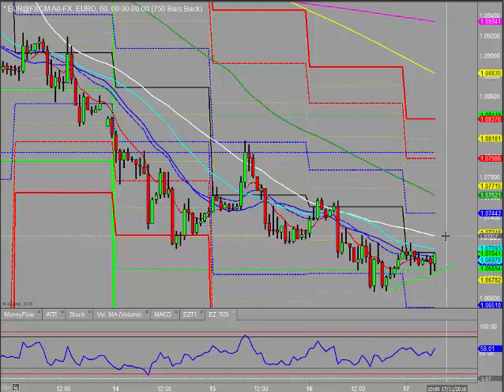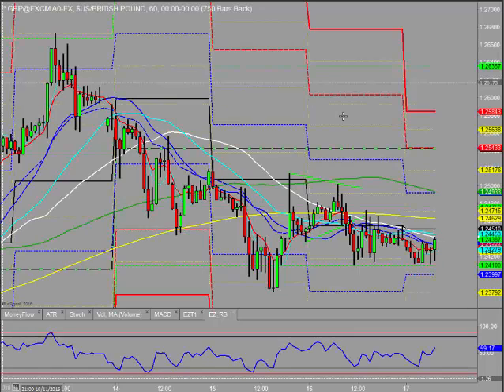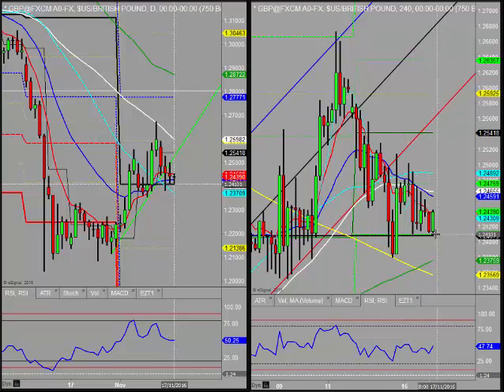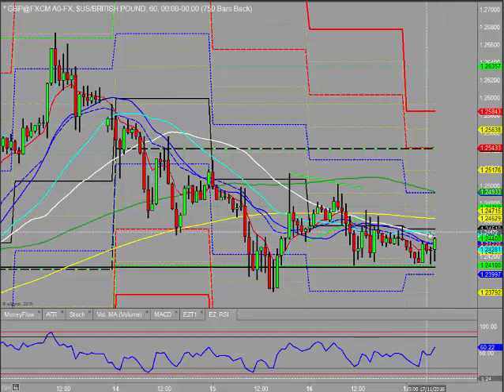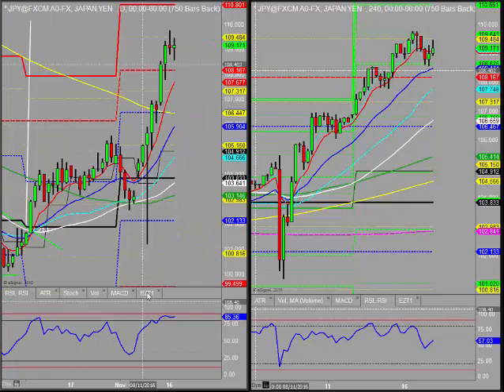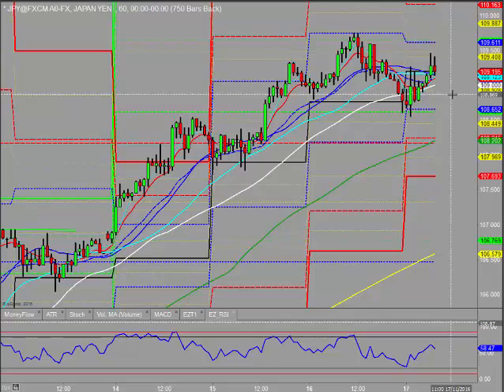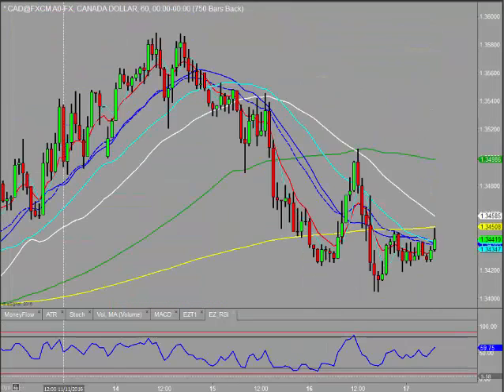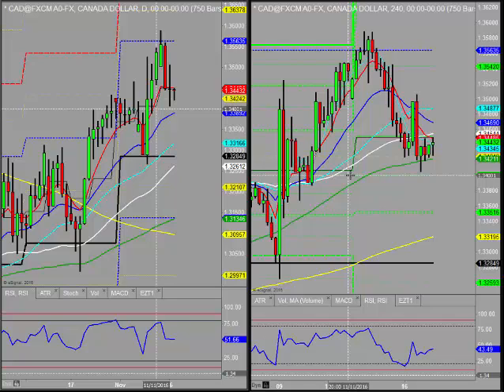Morning review - 17th November